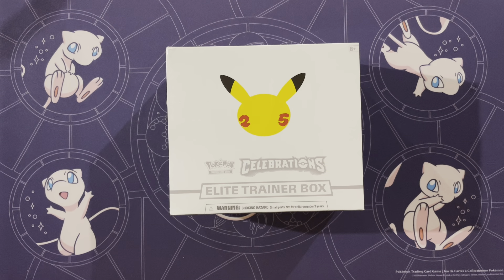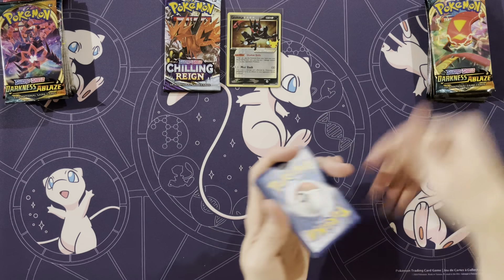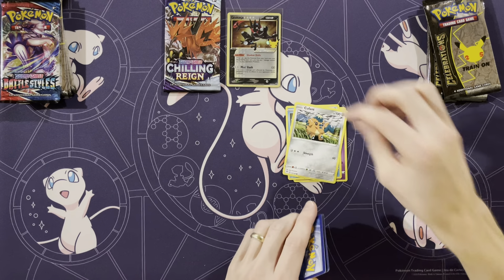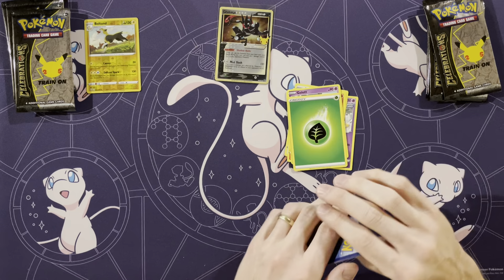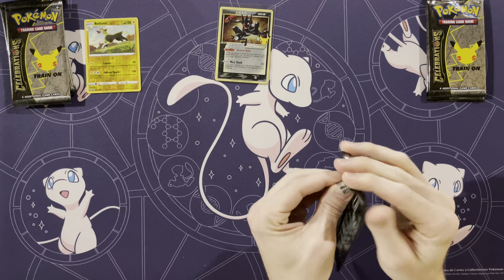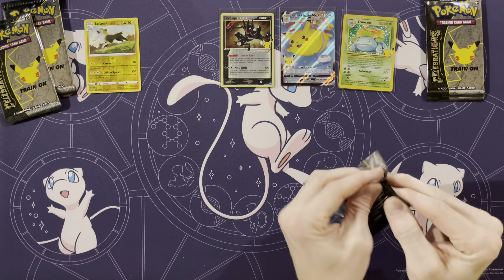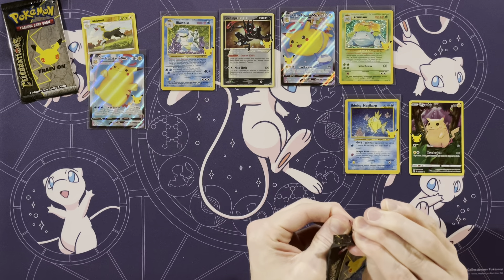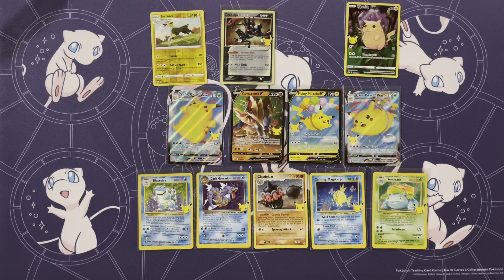Pokemon Celebrations Elite Trainer Box Opening - Over Half our Pulls were Classic Cards!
Opening a Celebrations Elite Trainer Box. This box was great with over half of our pulls being Classic Cards!